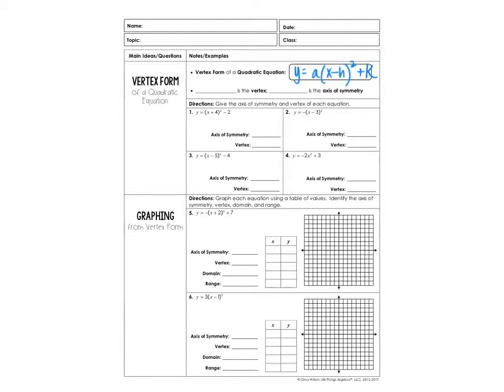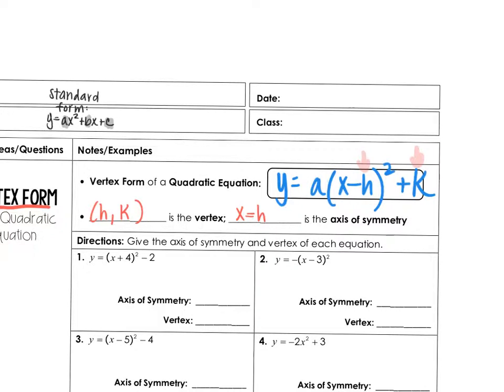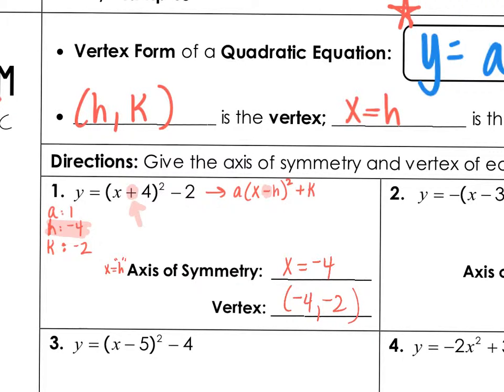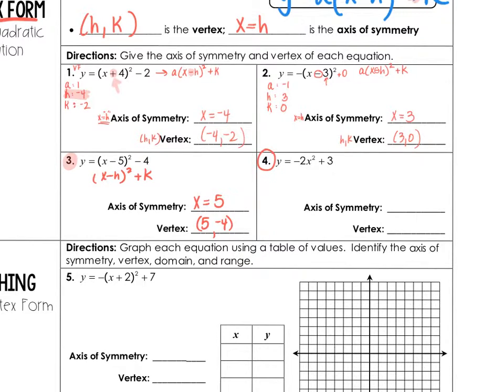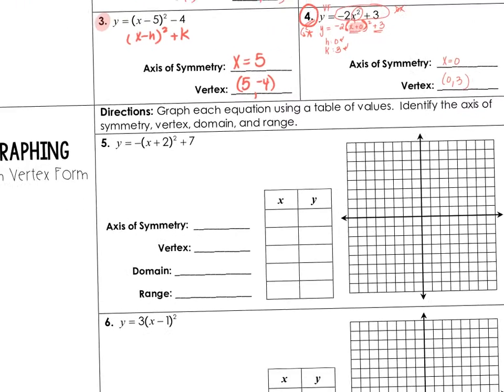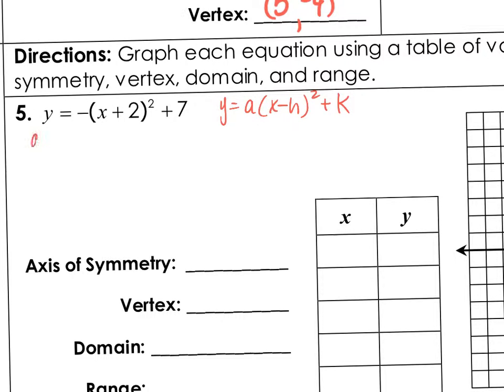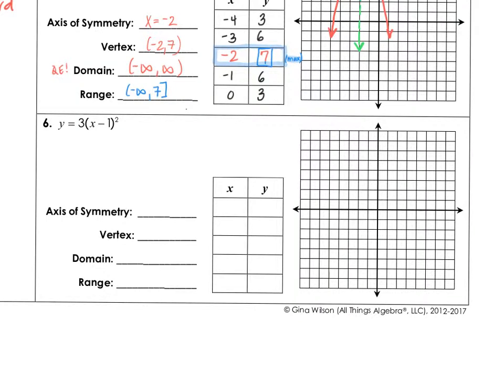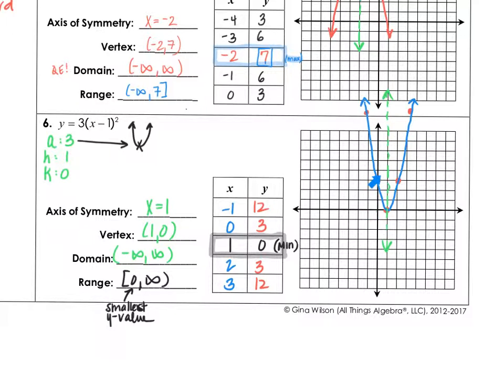Vertex Form of Quadratic Equations